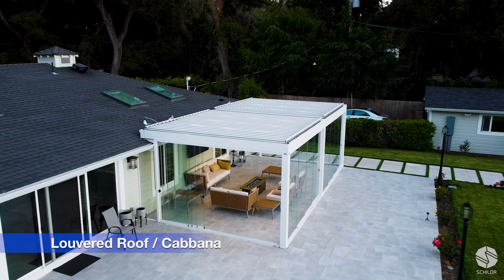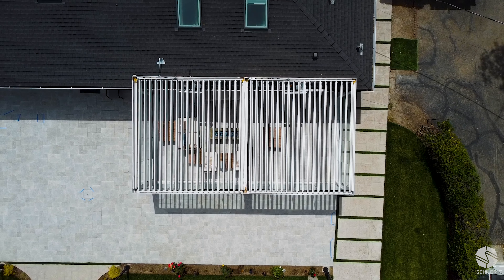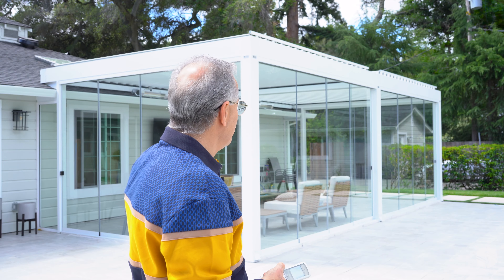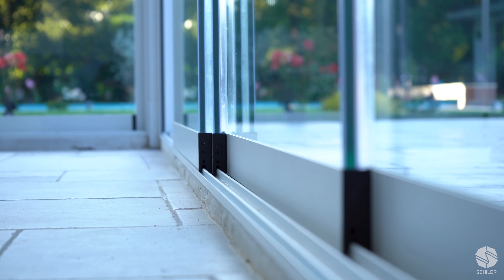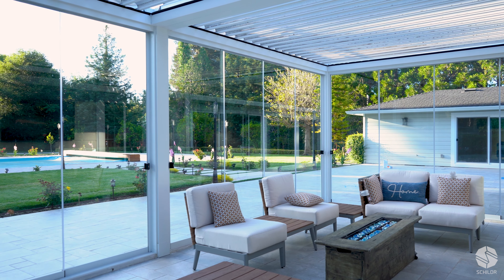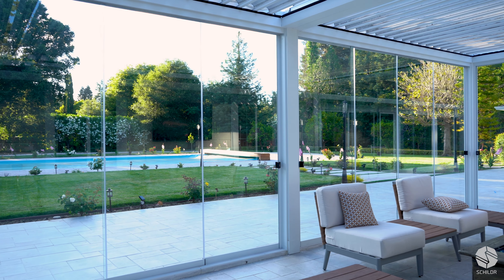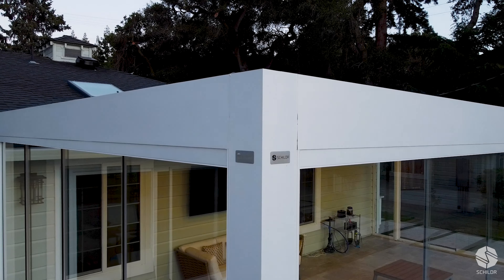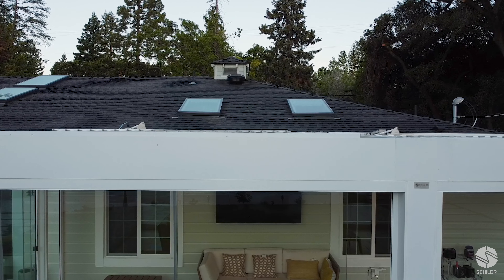Cabbana & Minima Systems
Schildr offers the best solutions to utilize your outdoor space all year round. Our wide range of innovative products can be tailored to your specific needs to create an aesthetically pleasing landscape. We lead by example through quality, design, and functionality.